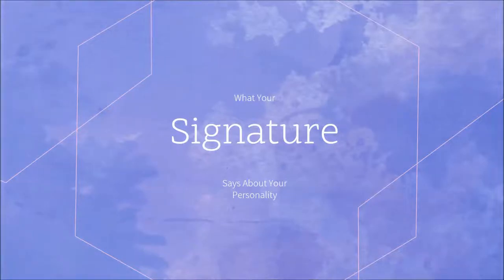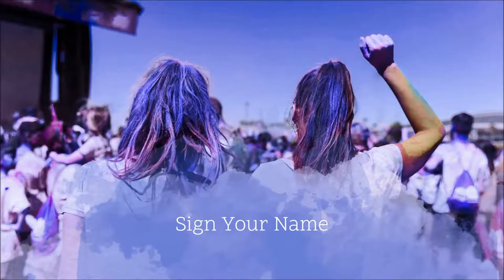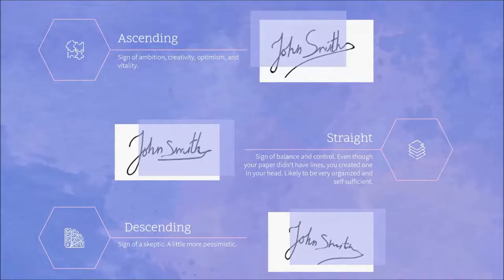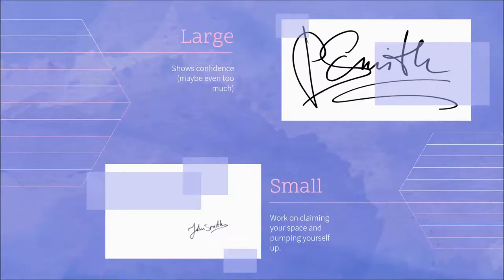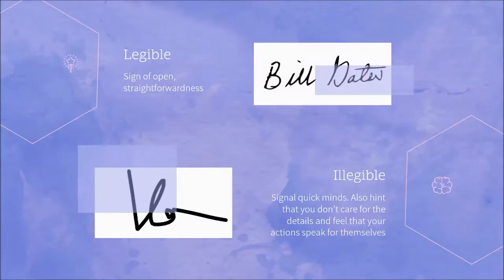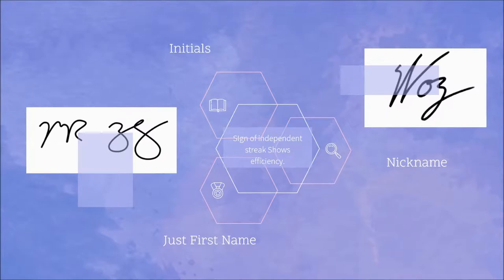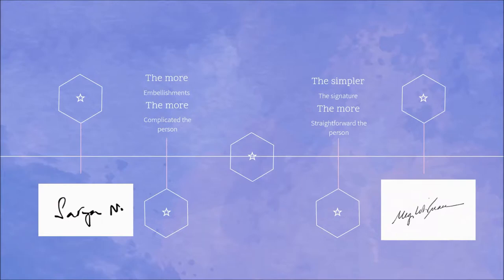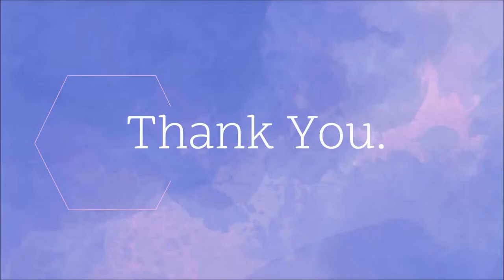THE SECRET CONNECTION BEHIND YOUR SIGNATURE AND PERSONALITY: What Does Your Signature Say About You?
Do you want to know what your signature says about your personality? Watch this video to figure out the secret connection between signature science and your very own personality. Do you truly want to know what your signature says about you?